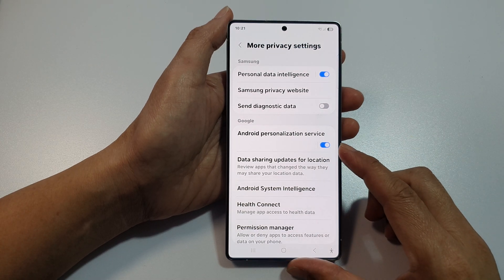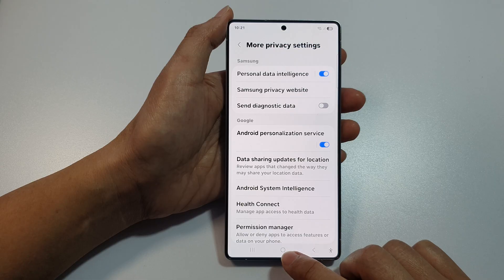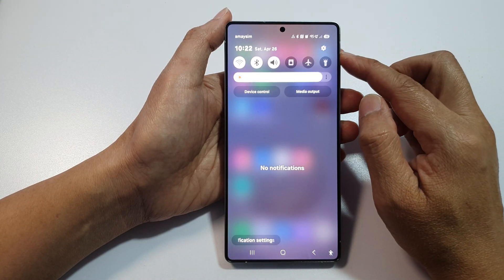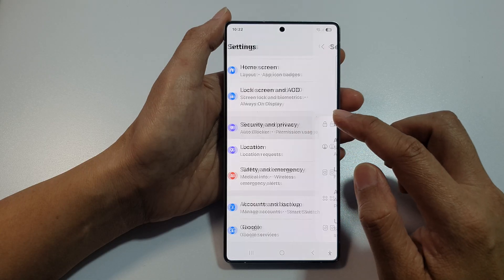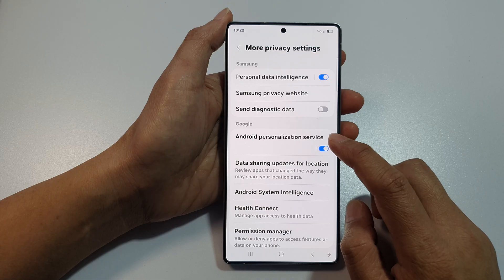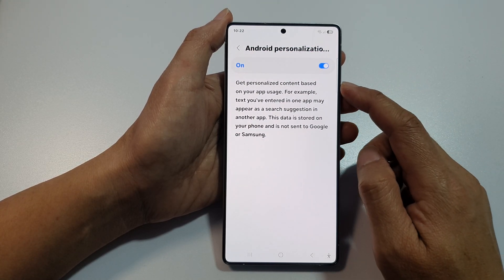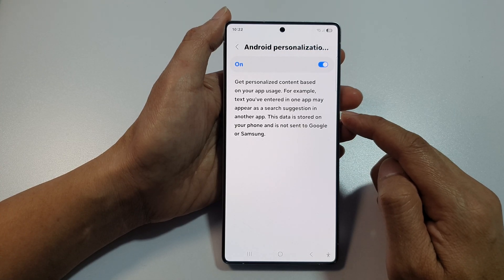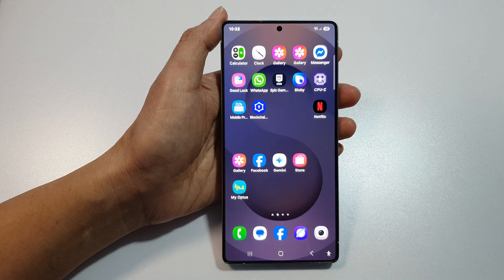🎯 How to Turn On/Off Android Personalisation Service | Galaxy S25/S25+/Ultra 🔧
The Android Personalisation Service helps tailor your phone experience based on how you use your device, but not everyone wants their data used this way. In this video, you'll learn how to turn on or off the Android Personalisation Service on your Galaxy S25, S25+, or Ultra. We’ll guide you step-by-step so you can control your personalization and privacy settings easily.

This video also covers topics:
✅ What the Android Personalisation Service does and how it affects you
✅ Why you might want to disable personalisation for better privacy
✅ How changing this setting impacts your device experience

How to Turn On/Off Android Personalisation Service on Galaxy S25/S25+/Ultra:
Step 1: Open the Settings app on your Galaxy S25/S25+/Ultra.
Step 2: Scroll down and tap Google.
Step 3: Tap Personalisation Services.
Step 4: Tap Personalisation settings.
Step 5: Toggle Personalisation Service switch ON to enable or OFF to disable it.
Step 6: Exit the settings. Your changes will take effect immediately.